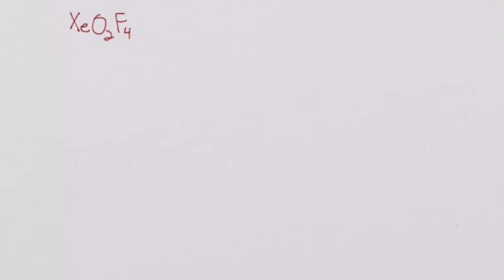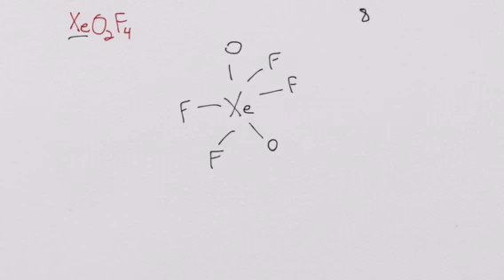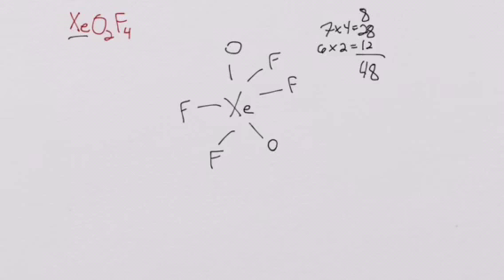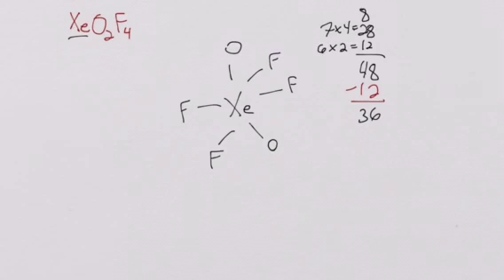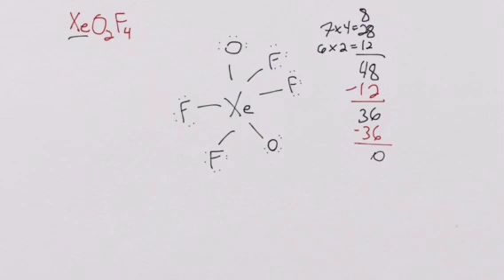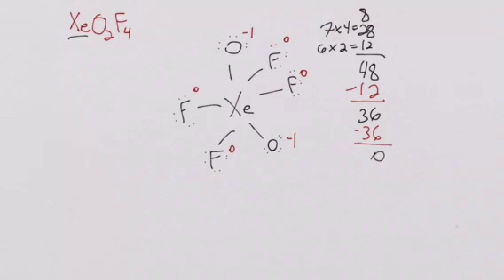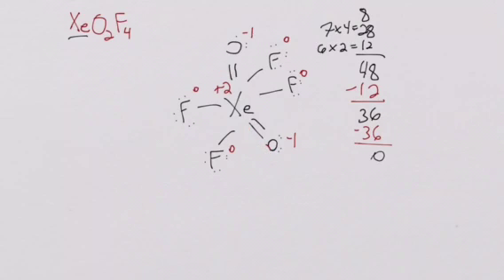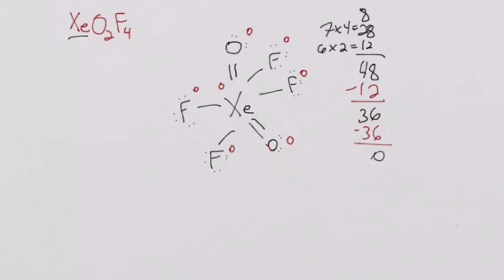Lewis Structures 2 (XeO2F4)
I describe how to draw and validate a Lewis structure from the practice problems for test 1